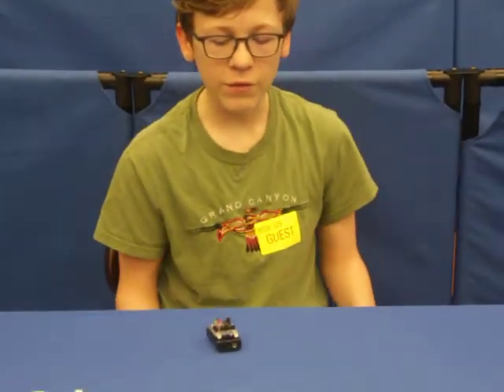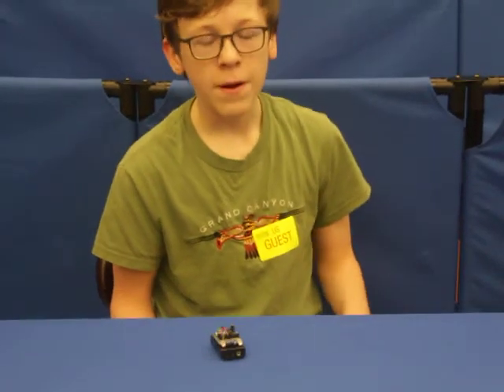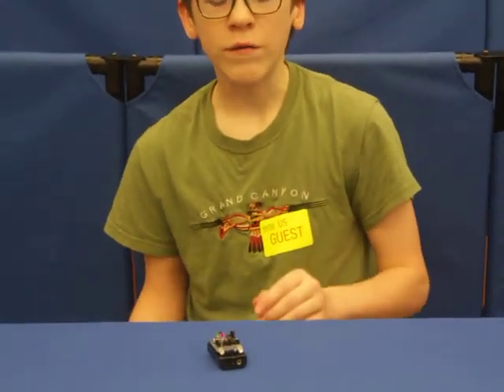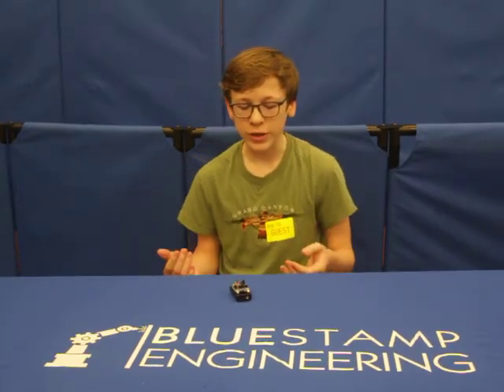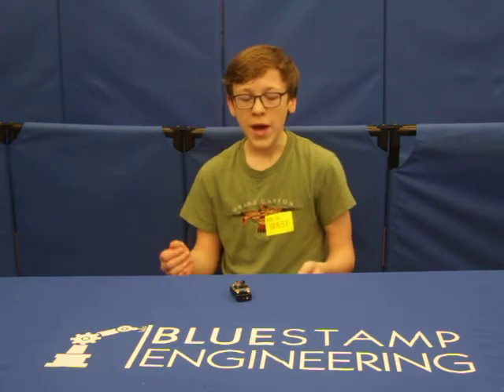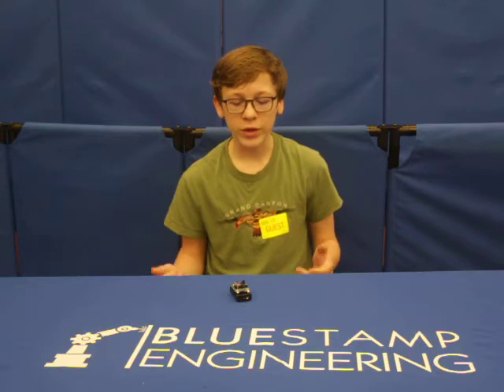William K - Starter Project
William is a student at BlueStamp Engineering, a stem summer camp in Palo Alto, San Francisco, and New York City.